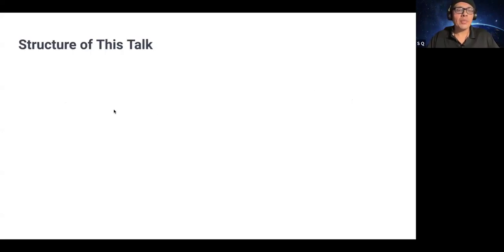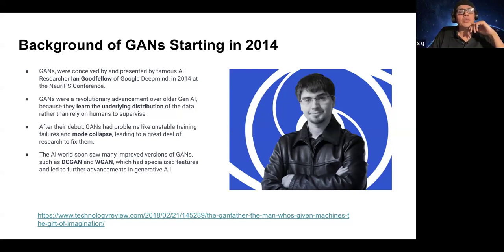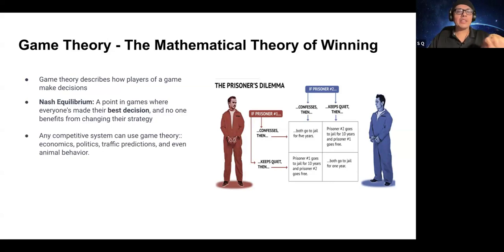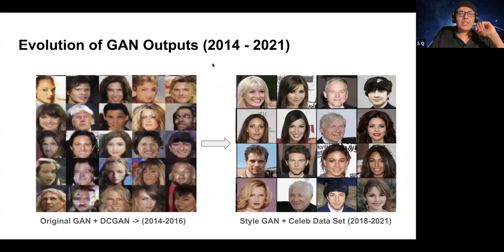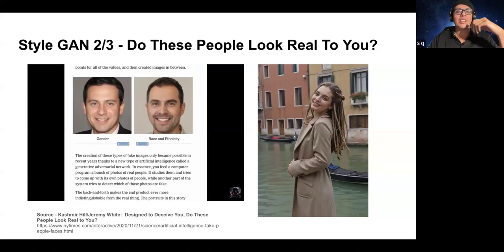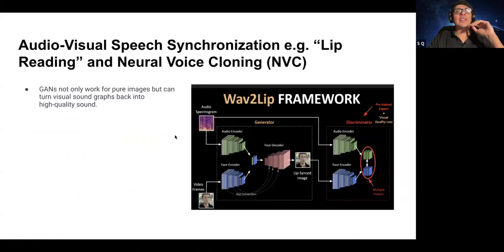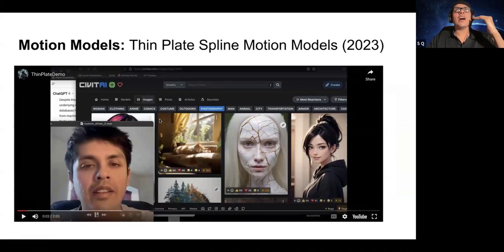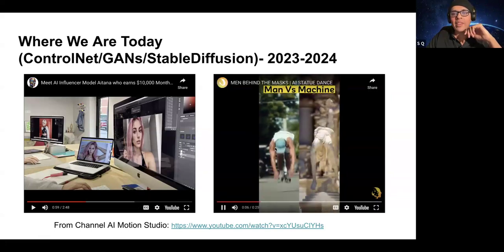Exploring Generative AI, GANs, and Deepfakes with Shafik Quoraishee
Presented by Women Who Code NYC
Speaker: Shafik Quoraishee
Topic: Exploring Generative AI, GANs, and Deepfakes

Shafik Quoraishee will be delving into the fascinating world of Generative Adversarial Networks (GANs) and taking a closer look at the captivating realm of deepfake technology.
This promises to be an insightful and educational experience as we navigate through the complexities of GANs and uncover the creative possibilities that deepfake technology holds.
If you're curious about the cutting-edge developments in artificial intelligence, this event is a fantastic opportunity to gain a deeper understanding.